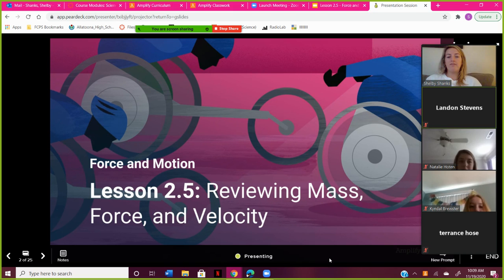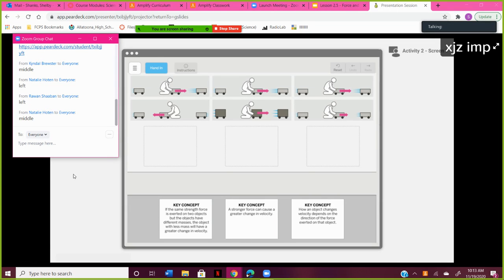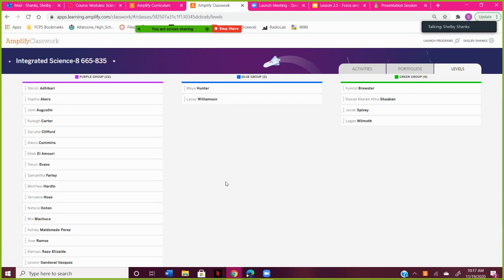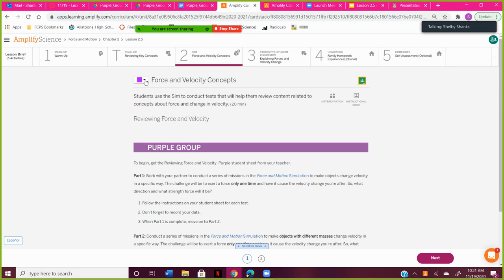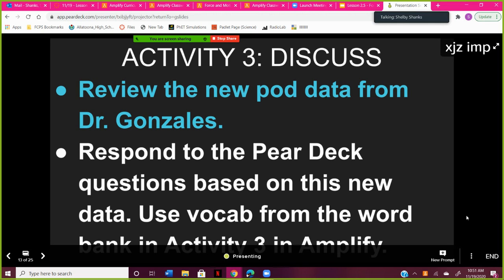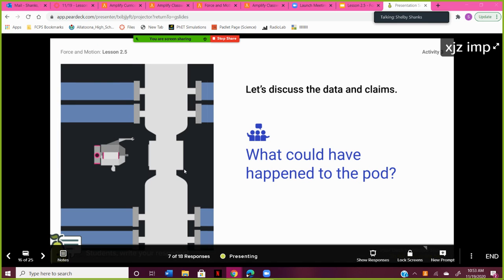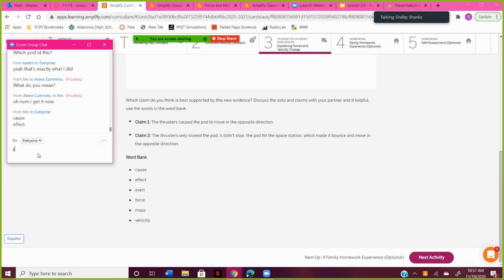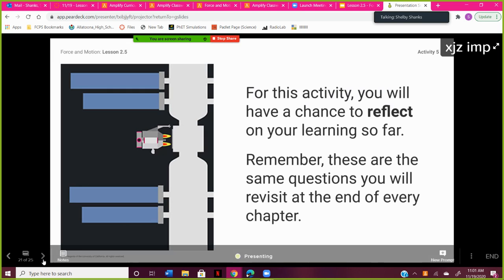Lesson 2.5 Force & Motion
Lesson 2.5 on 11/18 & 11/19